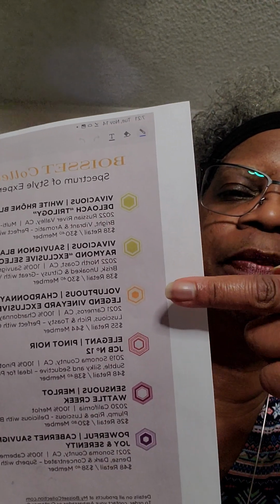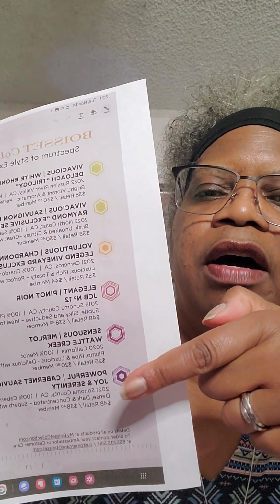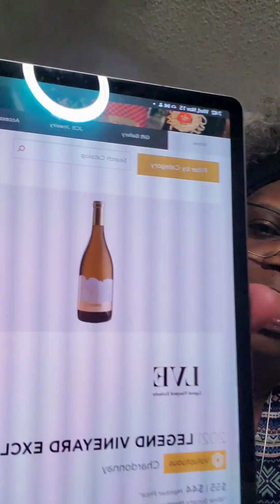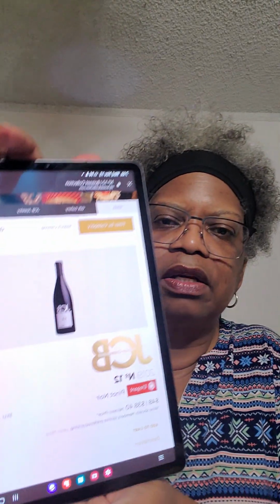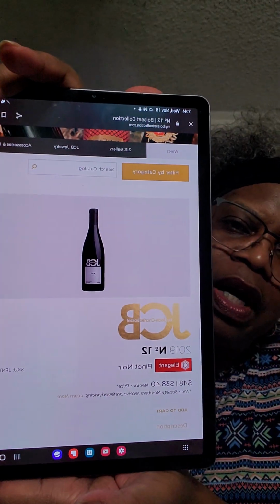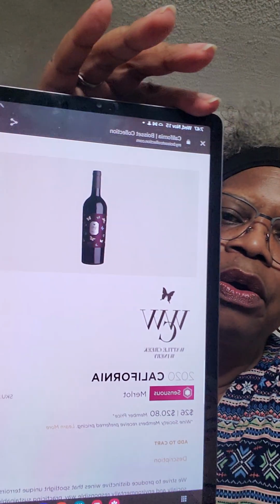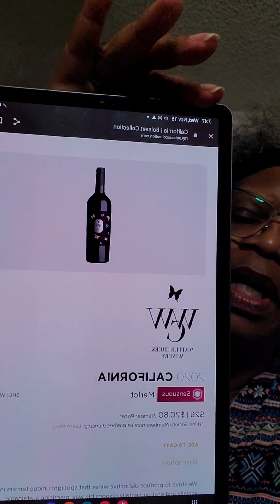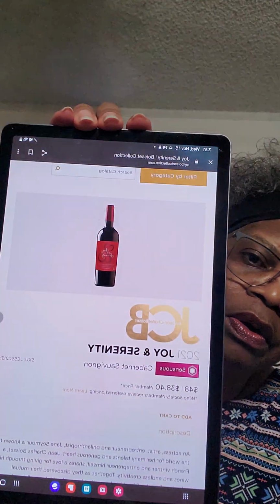Boisset Collection's: "Spectrum of Style"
Discovering all 5 categories of Boisset's Spectrum of Style -- VIVACIOUS, VOLUPTUOUS, ELEGANT, SENSUOUS & POWERFUL